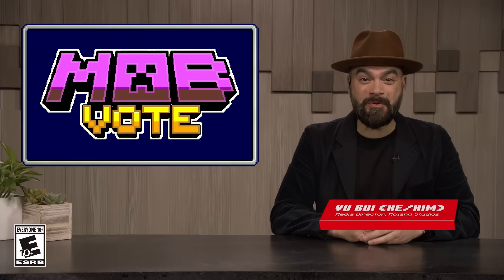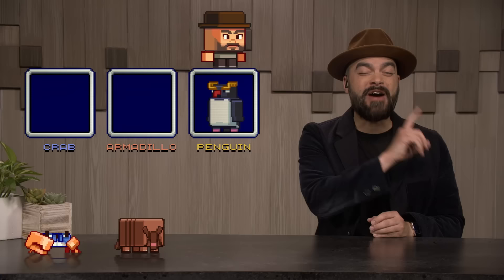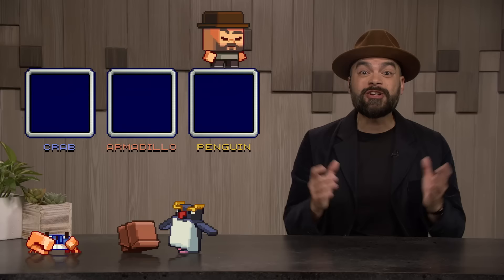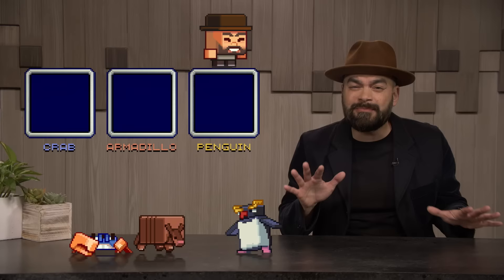Minecraft Live 2023: Mob Vote Winner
Which mob will be rolling, swimming, or scuttling its way into Minecraft? You, the community voted, and now we can reveal the results! Watch this video to find out which mob won!